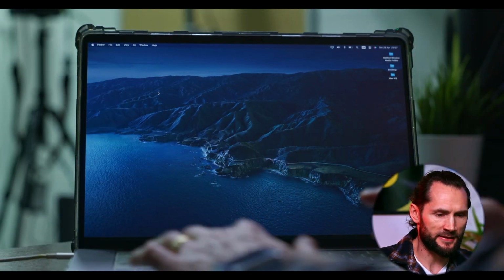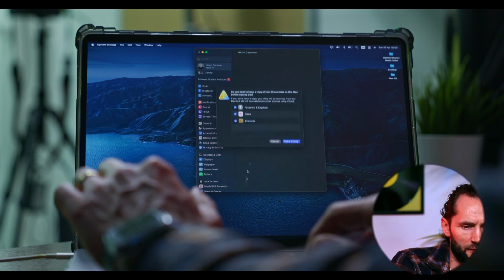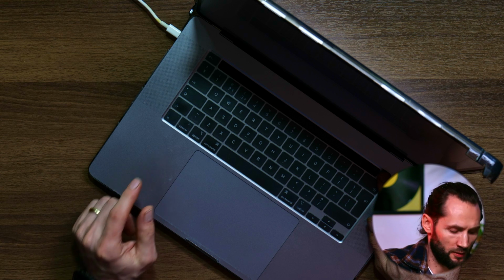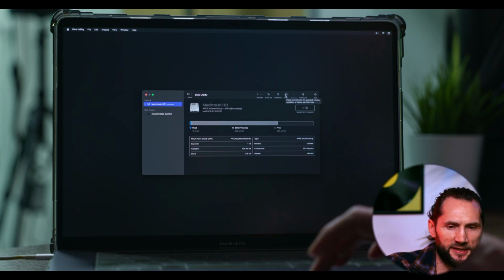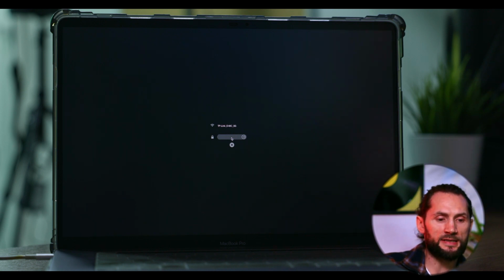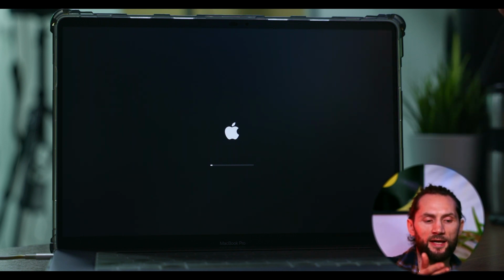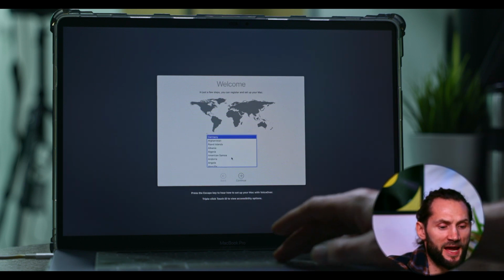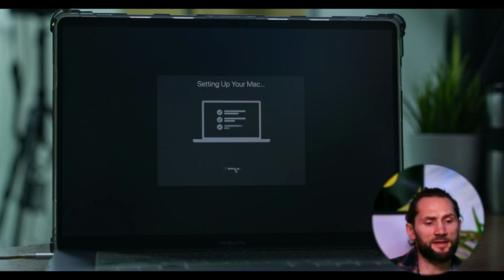How To Erase and Reset a MacBook to Original Factory Default // 2023 UPDATE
In this video I’m showing YOU how to Factory reset your MacBook Pro to it’s original state and format hard drive.

00:00 - Intro
00:17 - Why to Reset Your MacBook Pro
00:29 Sign Out of Music, iMessages & iCloud
01:15 - How to Sign Out of Your Music / iTunes Account on a Mac
01:45 - How to Sign Out of Your iMessages Account on a Mac
02:12 - How to Sign Out of Your iTunes Account on a Mac
03:55 Erase Mac Drive & Install New Mac OS
04:05 - Start Reseting Your Mac to its Factory Settings
04:35 - How to Safe Boot Your Mac on a M1 and M2 Chip
06:50 - How to Erase Disk on a Mac
10:25 -  Internet Recovery on a Mac
15:33 - Outro